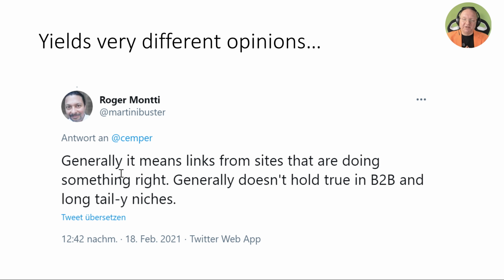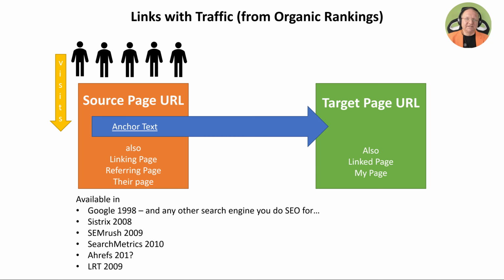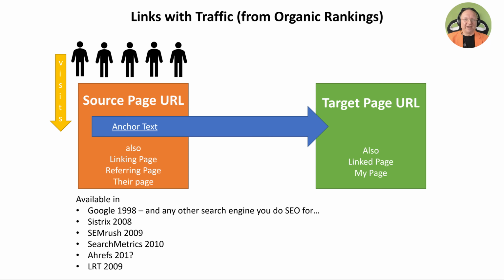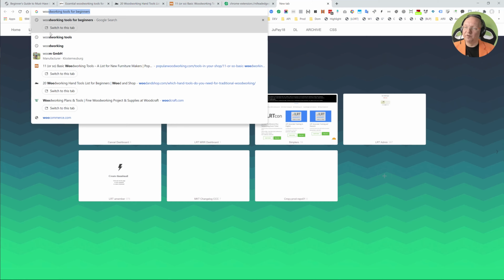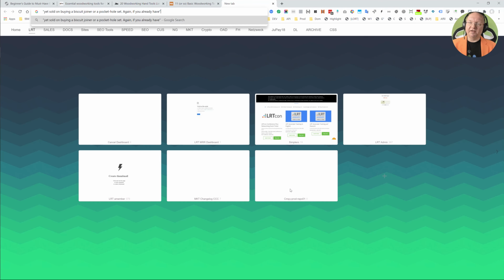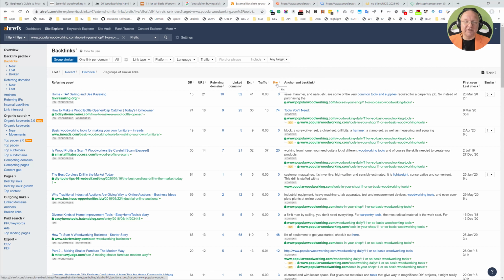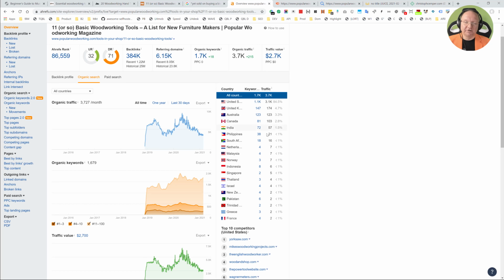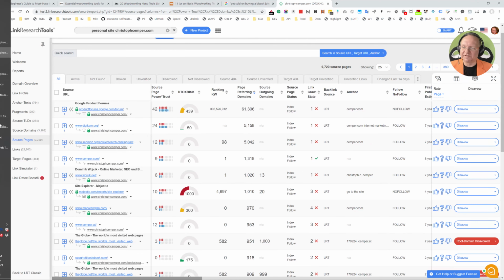What are Links with Traffic, and how do you get them?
Christoph C. Cemper has been confused about a "new standard in links with traffic" when it was all about links getting traffic from organic rankings.

That was a sub-sub chapter of Cemper's  Golden Rules of Link Building #5 from 2009, which we last updated in 2017.

- what the two types of "links with traffic" really are,
- why the second type of "links with traffic" is so desirable, and why a random surfer would matter
- how you can find links with traffic (from organic rankings), for free, just using Google.
- how you can verify that links have traffic (from organic rankings) for free, only using Google.
- how you can ascertain links having traffic, with Ahrefs, SEMrush, Sistrix, and LRT
- why this essential link building feature is not unique to any SEO tool

We'll probably also republish the Golden Rules of Link Building based on this update, after updating and adapting to the common understanding that traffic links mean links from ranking pages.